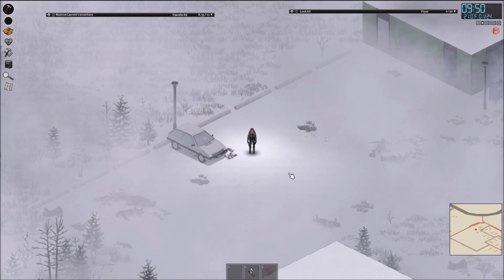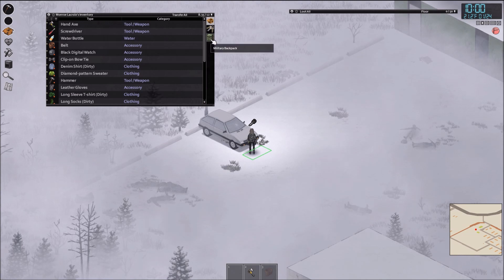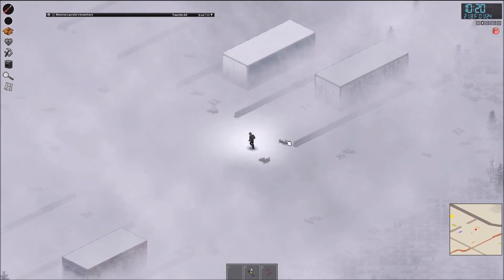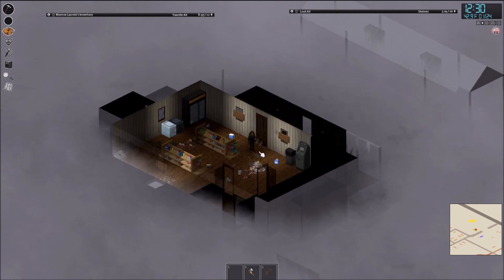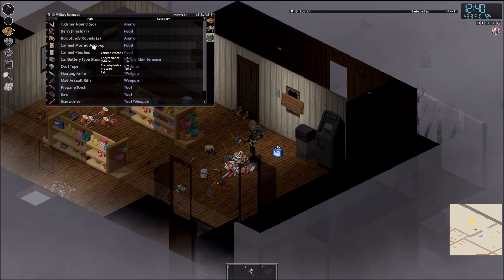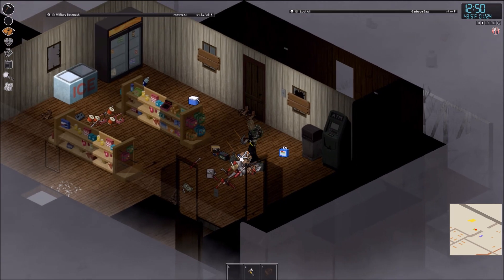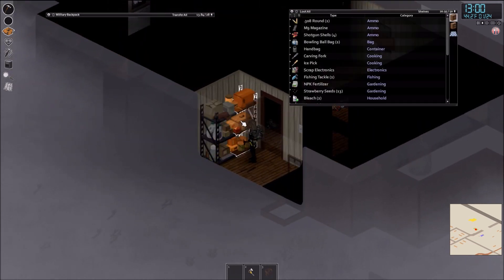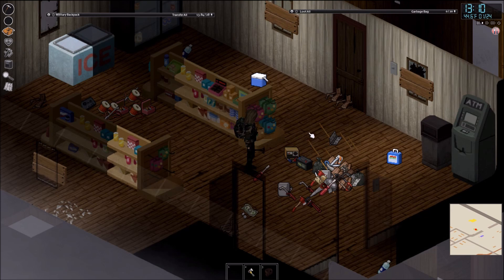RECHARGE CAR BATTERY | PROJECT ZOMBOID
In this video, we're going to be talking about how to recharge car batteries! We're going to be using Project Zomboid as our example, so make sure to keep an eye out for that!

If you're ever in a situation where you need to recharge your car batteries, then this is the video for you! We'll be talking about the basics of how to recharge car batteries, as well as some helpful tips for using Project Zomboid as a reference!
In this video, we're going to show you how to recharge car batteries using Project Zomboid.Project Zomboid is a great way to teach kids about recycling and environmentalism, while having tons of fun! By learning how to recharge car batteries using Project Zomboid, you'll help save the planet and have a lot of fun too!In this video, we're going to be taking a look at how to recharge car batteries using Project Zomboid.This is a really handy tutorial if you're ever in a situation where you need to recharge your car batteries but don't have access to a charging station. By following along, you'll be able to charge your car batteries in just a few minutes! RECHARGE CAR BATTERIES | PROJECT ZOMBOID